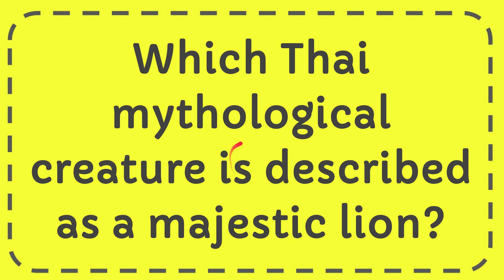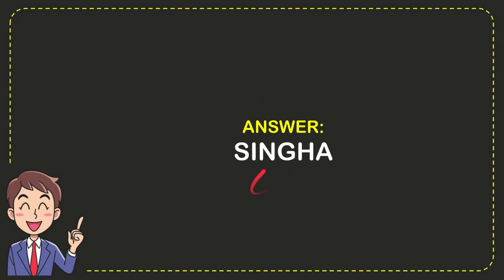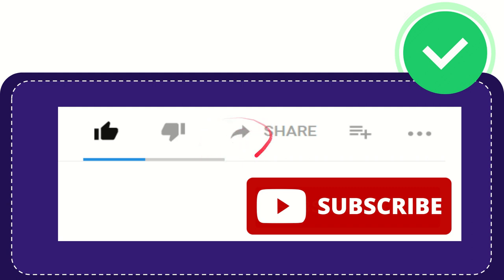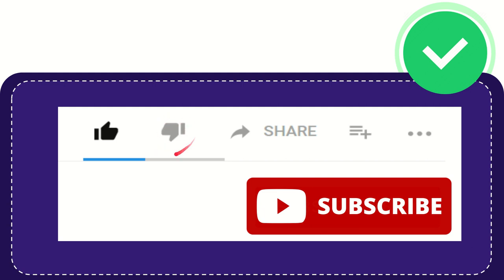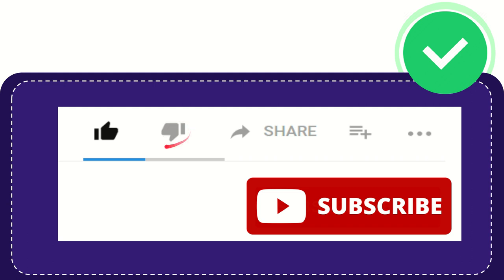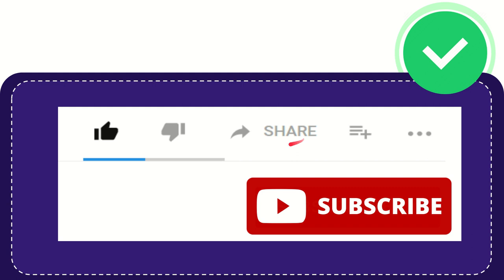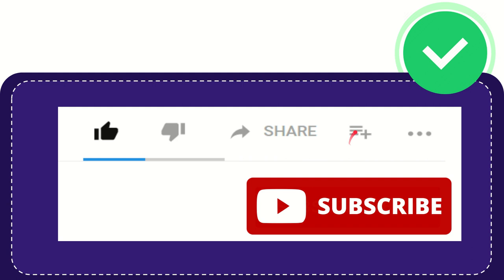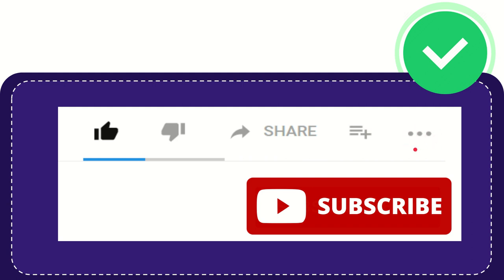Which Thai mythological creature is described as a majestic lion?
Which Thai mythological creature is described as a majestic lion? NEW VIDEO#